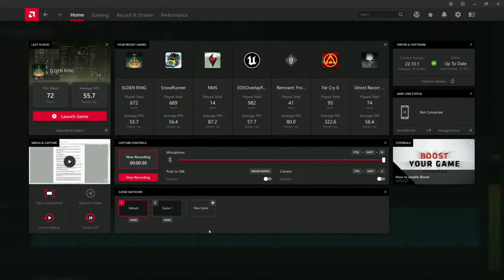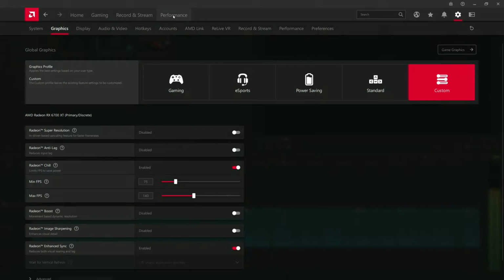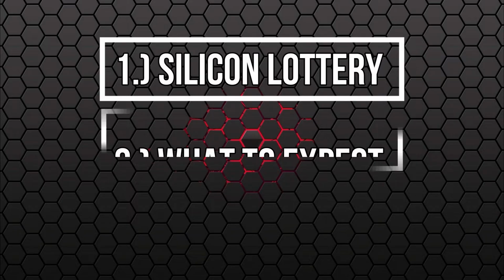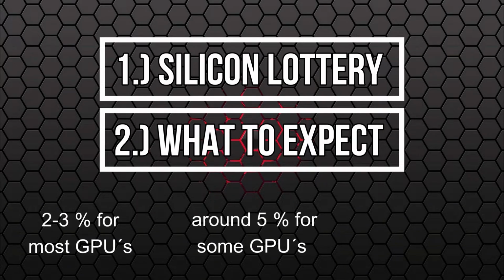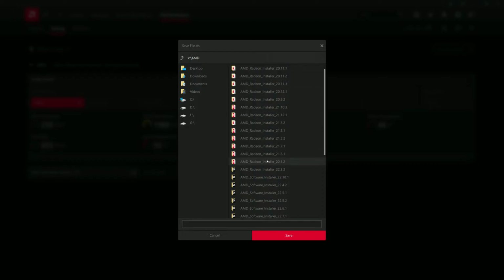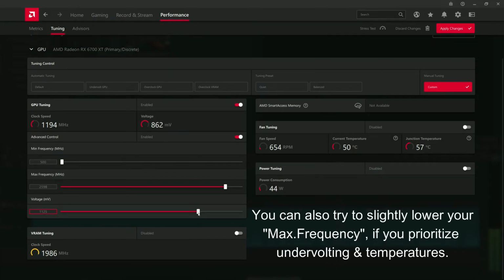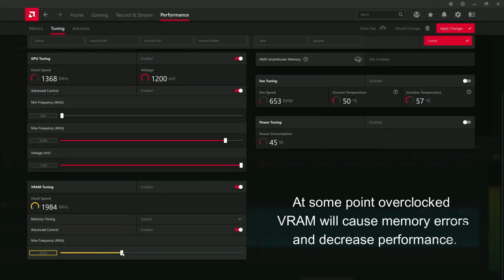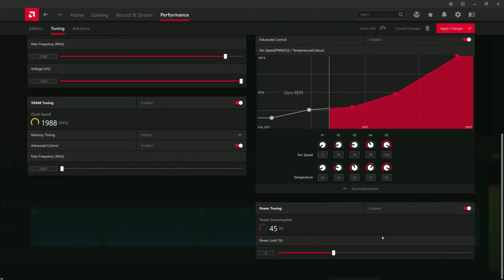Overclocking & Undervolting your Radeon GPU with AMD Adrenalin - complete guide and tips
Tutorial & Tips how to overclock and undervolt your Radeon GPU with the AMD Adrenalin Software. Updated Version for an easy and comprehensive guide.

This guide also includes additional AMD Adrenalin features, like Radeon Chill and how to use the build in metrics.